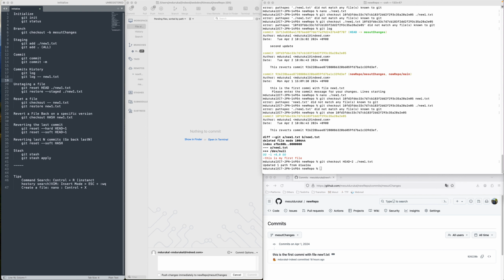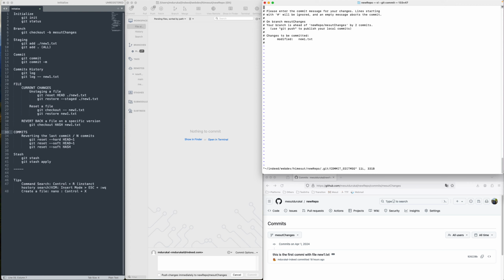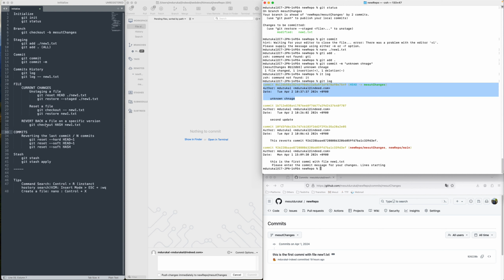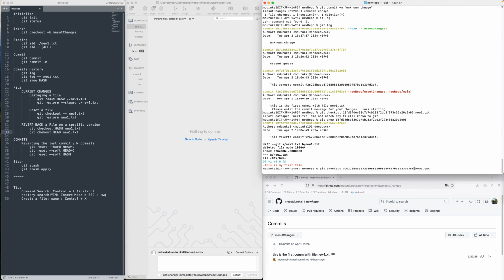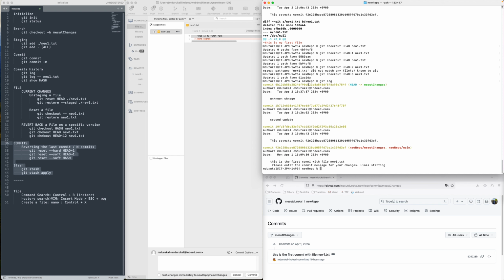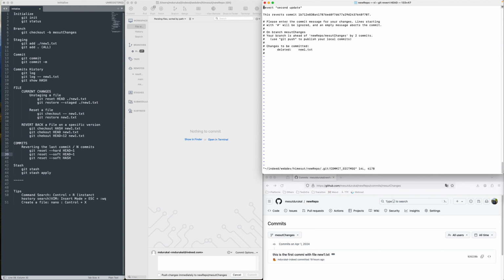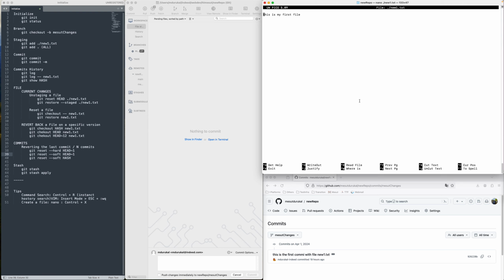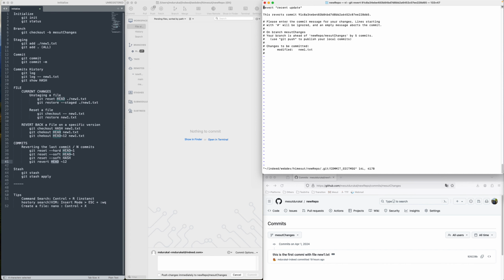GIT Basics III: Reset vs Revert